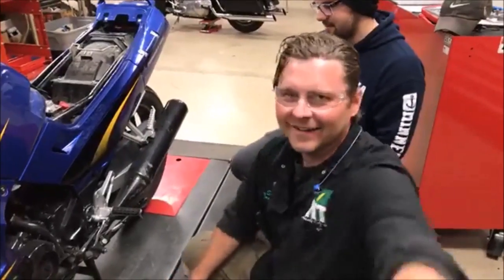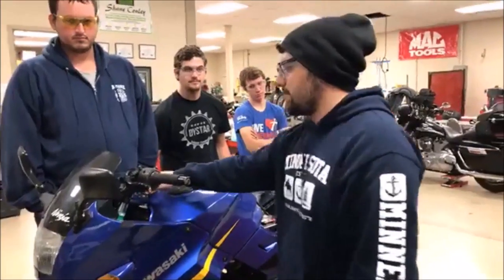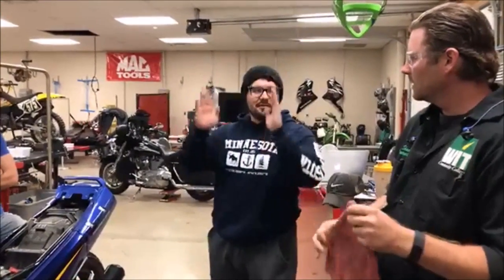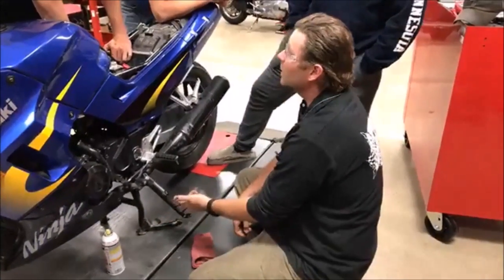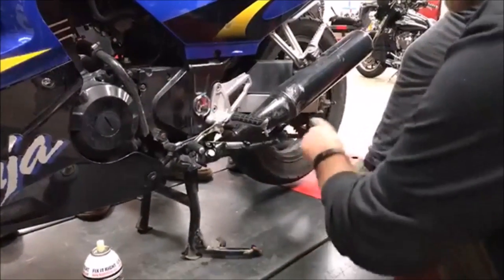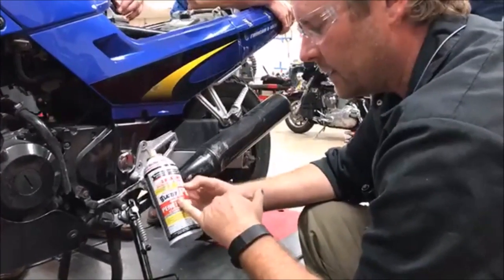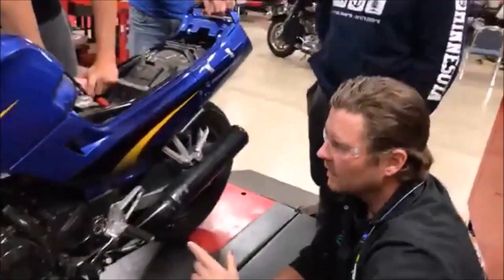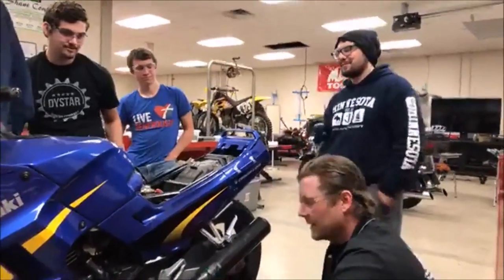Tech Tip of the Day: Make it better than when it came in.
Have you ever heard this tip: When working on a vehicle, return it to the customer better than when it came in? Here are some quick tips for how to do just that!

Keep Wrenching,
Shane Conley
Instructor/Motivator/Motorcyclist